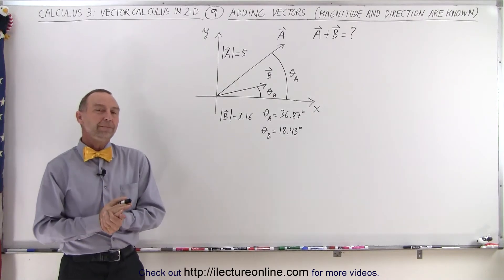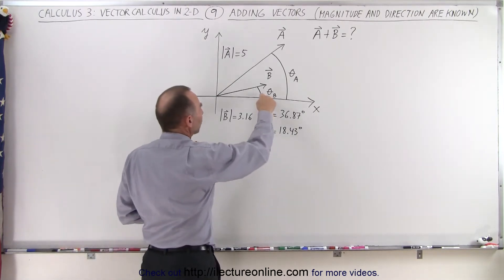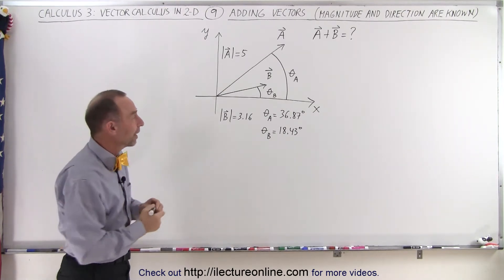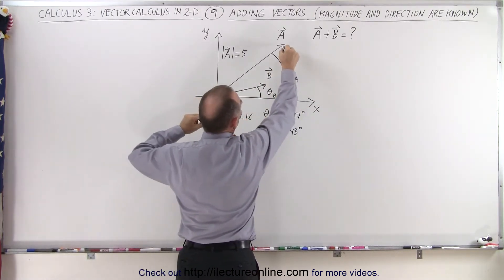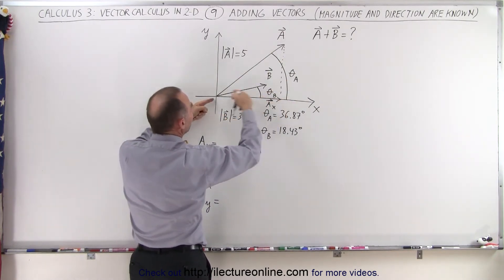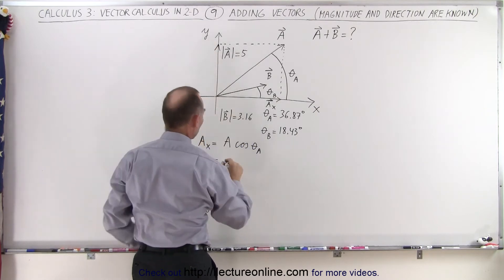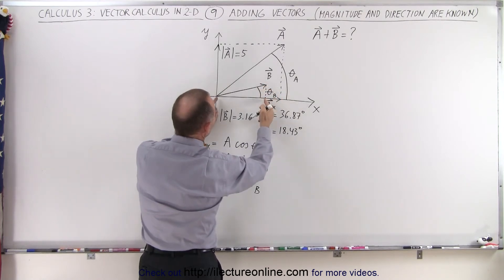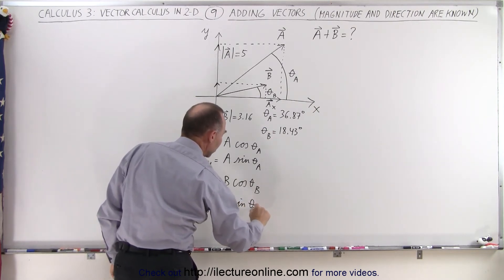Calculus 3: Vector Calculus in 2D (9 of 39) Adding Vectors (Magnitude and Direction are Known)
In this video I will find the resultant vector where the magnitudes and directions are given where sines and cosines will be used to find the components of vectors A and B.